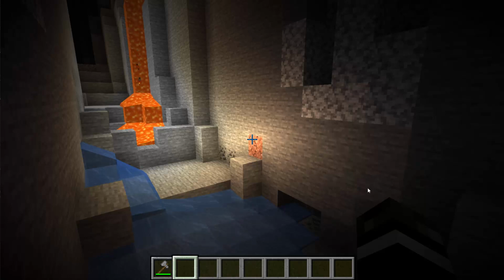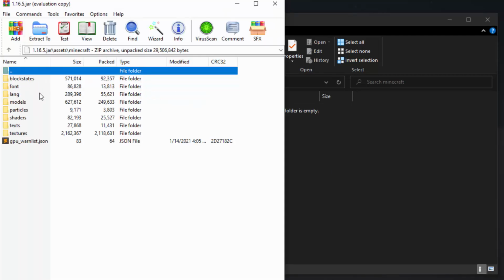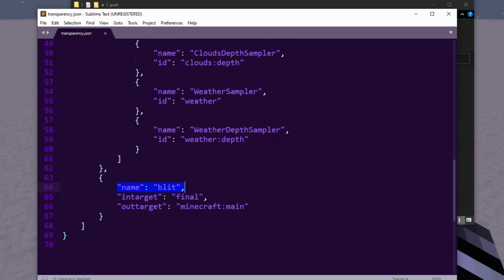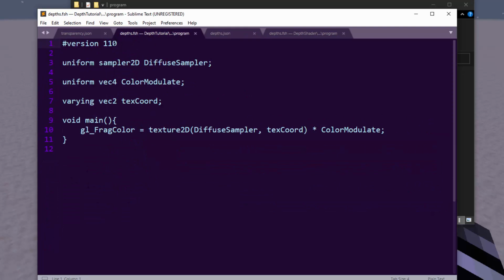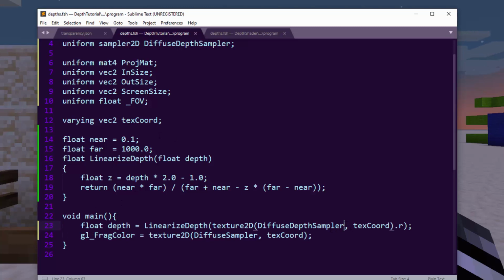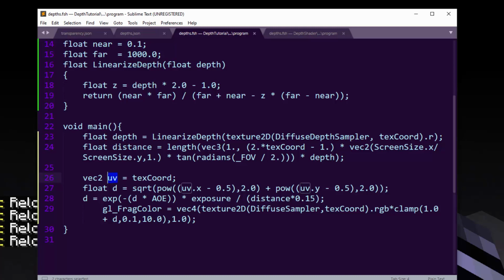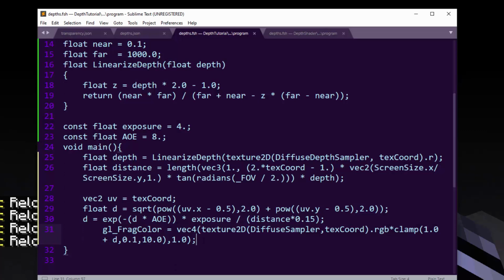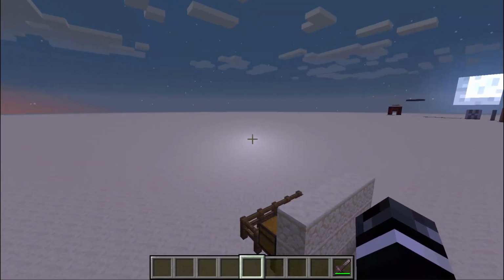Depth Buffer for Vanilla Shaders in Minecraft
We cover a way to change shaders based on how far blocks are!